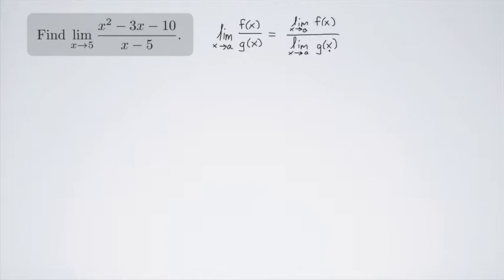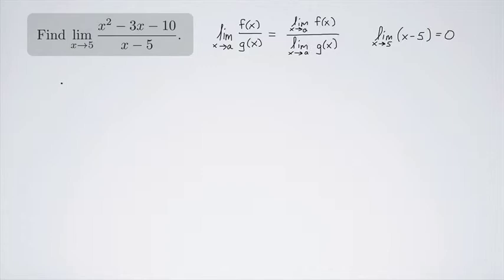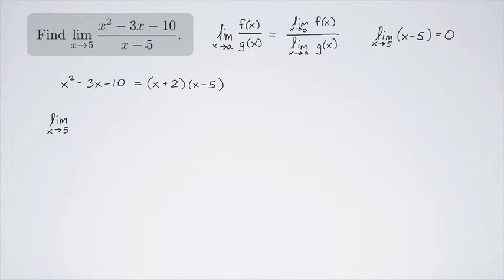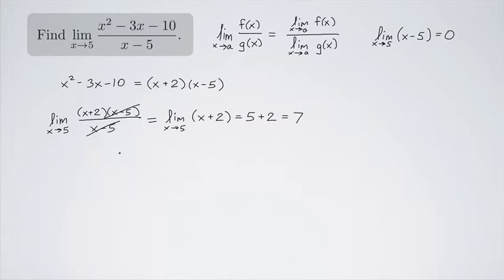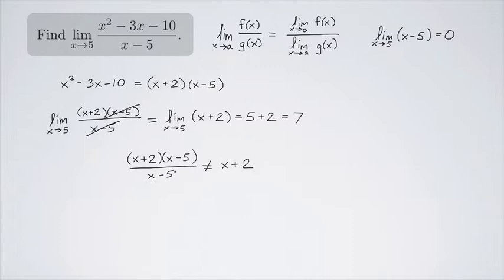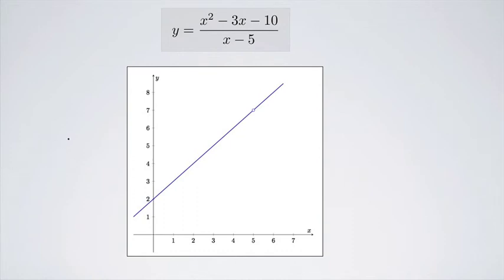(Single-Variable Calculus 1) Calculating a Limit Using Limit Laws 1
Calculating a limit where something factors and cancels.  Plus a graph!